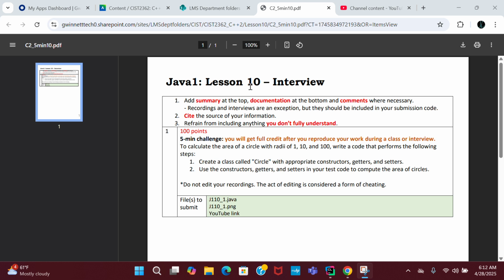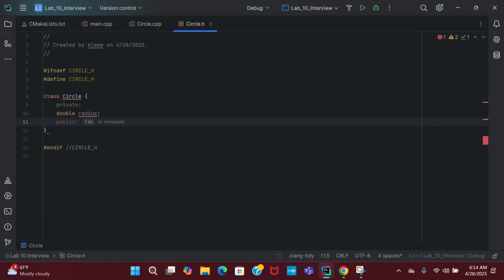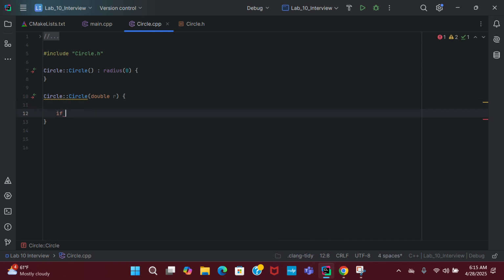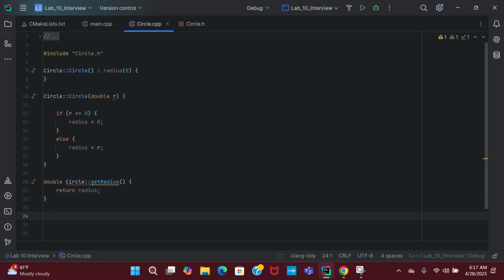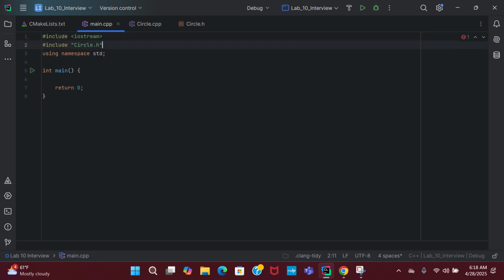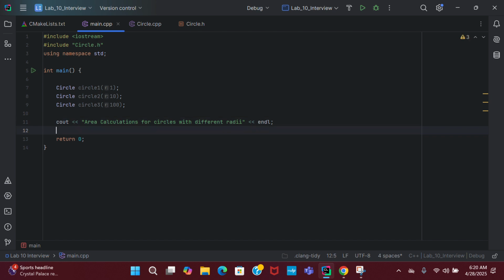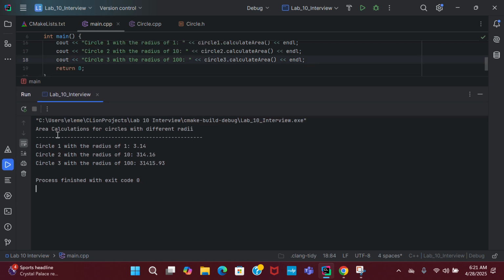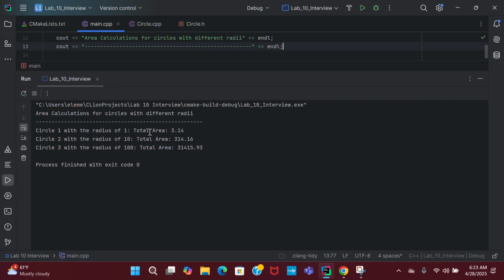Lesson 10 Interview